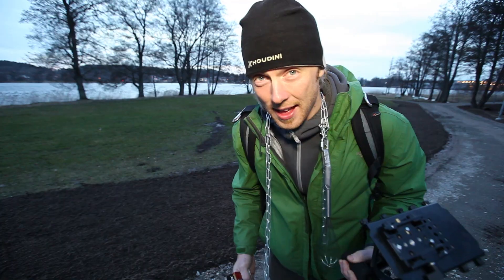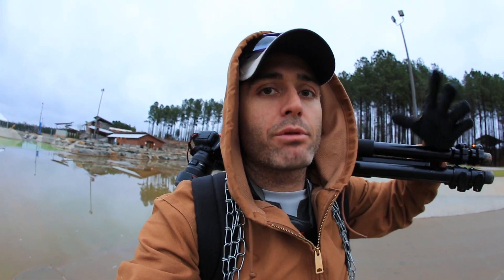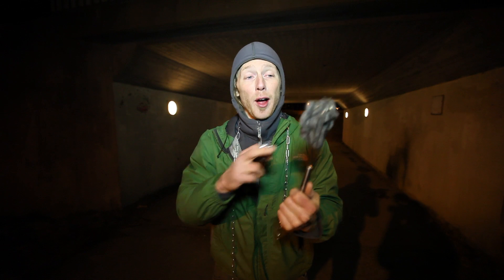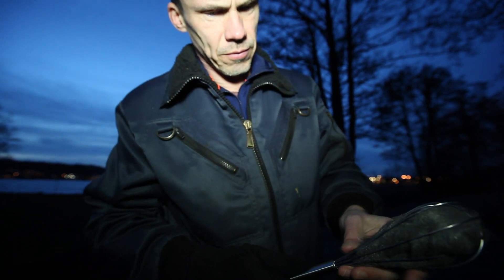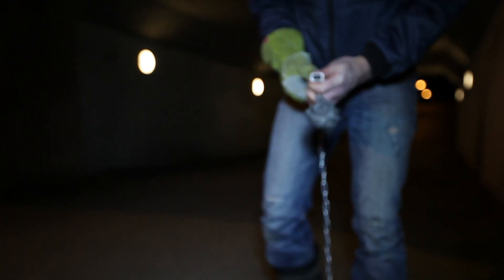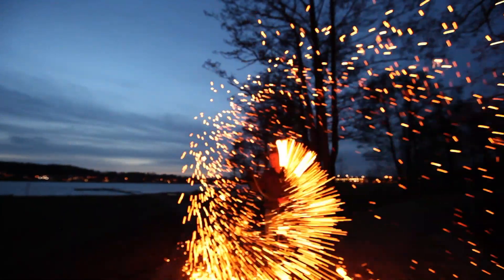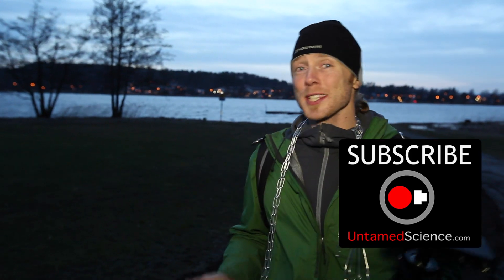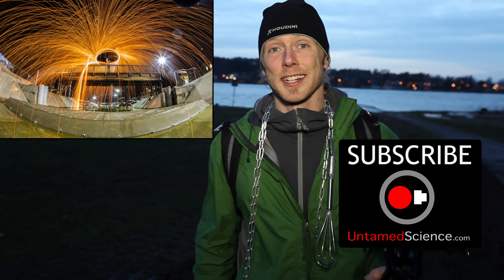Spinning Steel Wool for Science + 5000 subscriber Thank You!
You don't normally think that metal can burn, but here we show you how easily you can actually burn steel wool. It's not only cool science, though; it makes for some great light painting photography.

Here is the science:

Use a 9-volt battery since the terminals are close together. Touching it to the steel wool sends a current through the thin wire and it heats up a lot...to about 700 degrees C. These temperatures cause the iron to react with oxygen in the air creating iron oxide. This reaction releases heat, which heats up the next bit of iron and so on, causing a cascading reaction across the steel wool. Of course, remember that this reaction requires oxygen. Fluffing it up and then spinning it of course, increases the amount of oxygen available, hence speeding up the reaction and giving us the amazing display that we used for our photographs... cool huh!